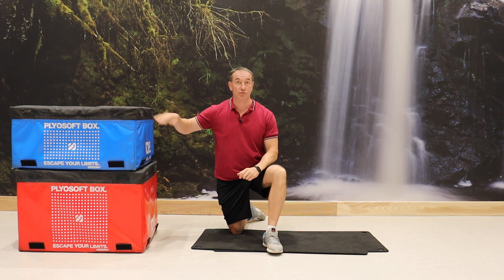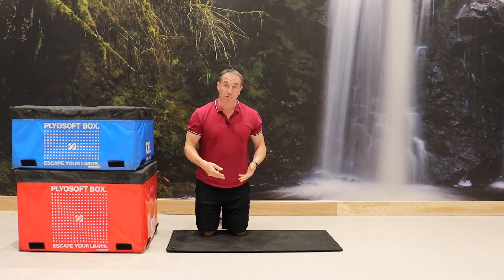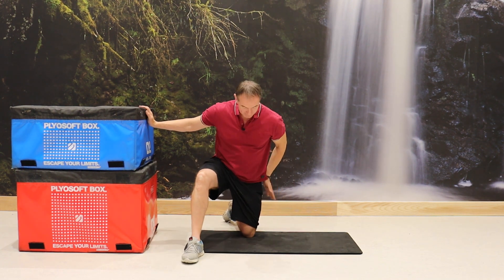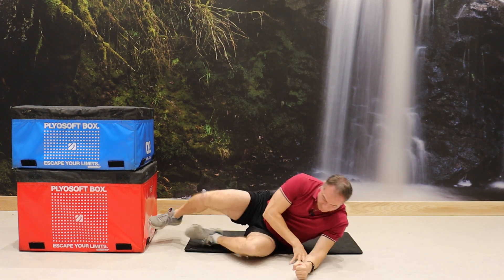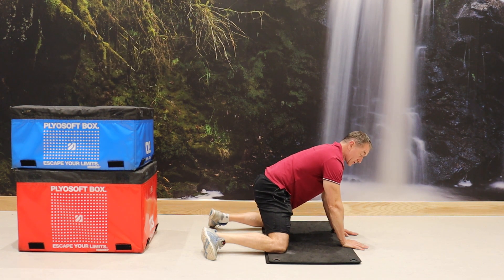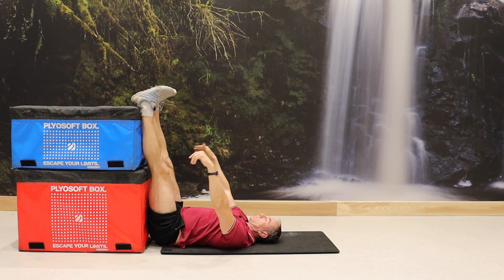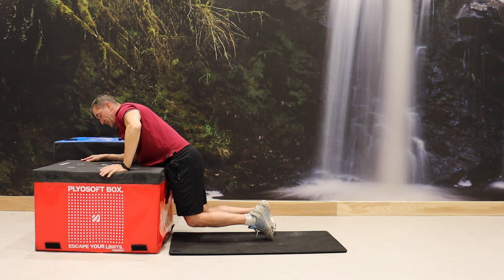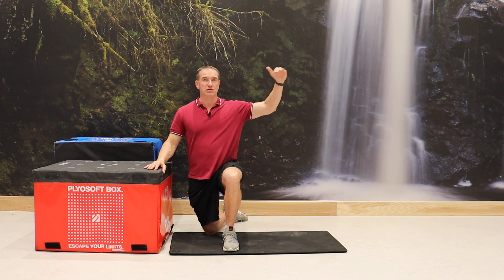Herniated Disc Post Travel Recovery Routine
💯 *FREE STUFF!*

One of the big problems when suffering with a herniated lumbar disc is when you have to undertake a long journey on a plan, car, train etc.
The pain can increase and at the end of the journey you feel totally broken and your body is screaming for help.
In todays video i go through a simple routine that can help to reset your body and relieve some of that pain and built up tension after your travel journey.

Video contents:

00:00 Introduction
02:10 Relief position
03:39 Hip flexor stretch
05:35 Glute stretch
06:52 Adductor stretch
07:56 Active decompression
11:28 Passive decompression
12:47 Conclusion and closing notes